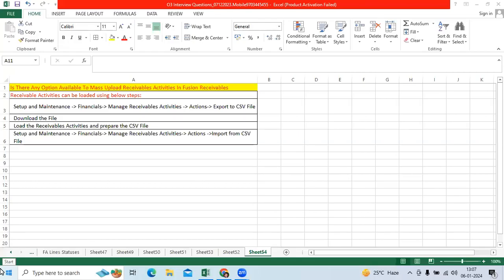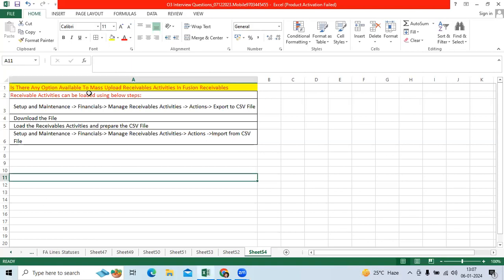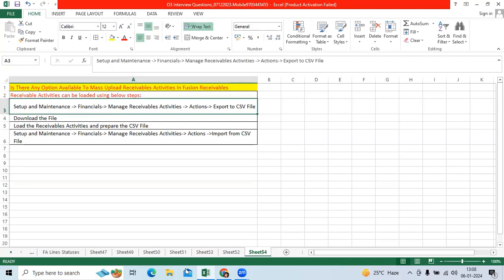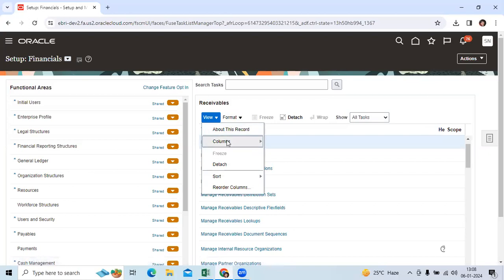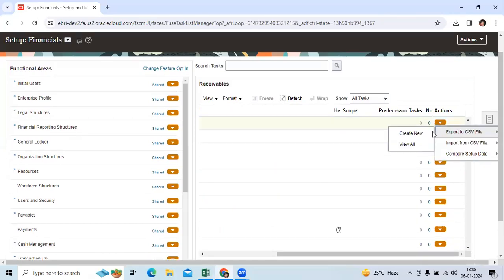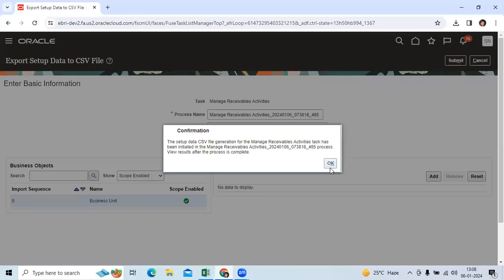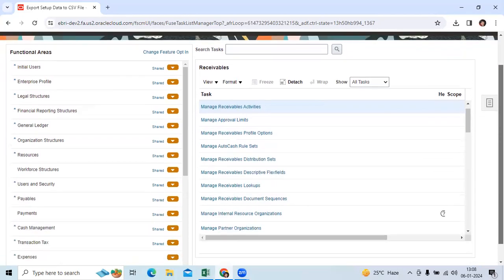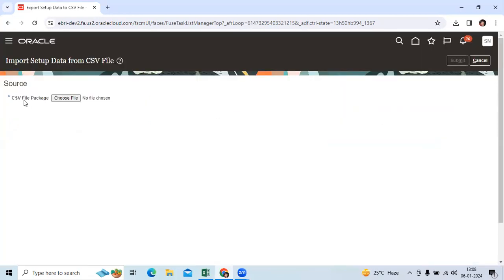How to do Mass Upload Receivables Activities In Fusion Receivables?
Ordertocashcycleinfusionandebs
o3technologies#fusioncloudfinancials#oracleebs#fusionrealtimeprojecte#fusionandebsinterviewquestions#resumepreparation#fusionfinancialstelugu
Fusion General Ledger
Oracle ebs
oracle Fusion SCM
oracle Technical
Oracle Fusion Accounts Receivable